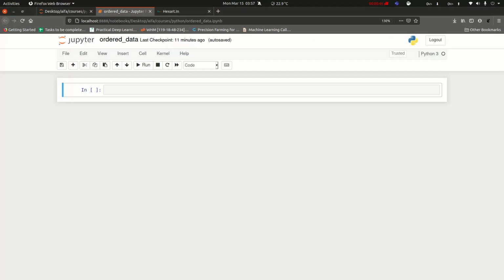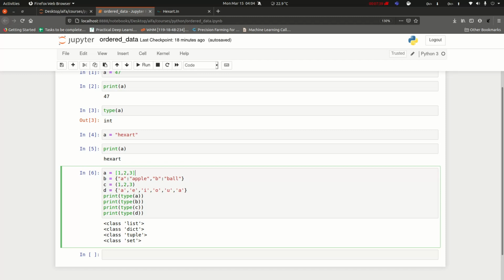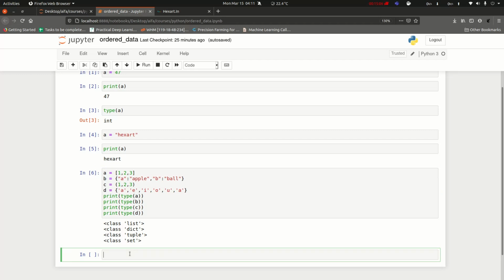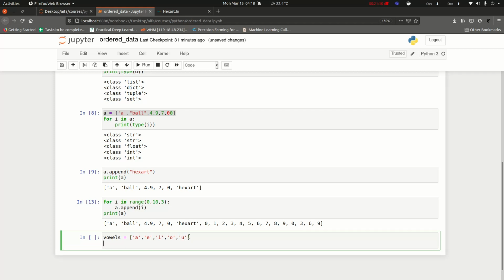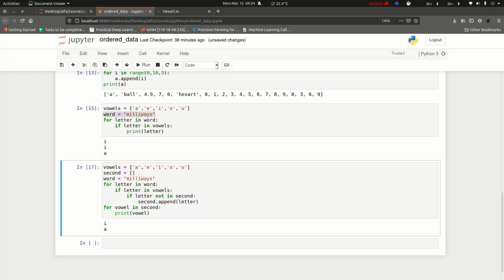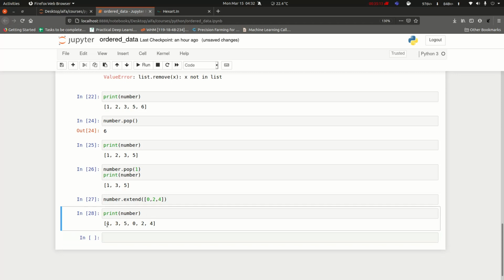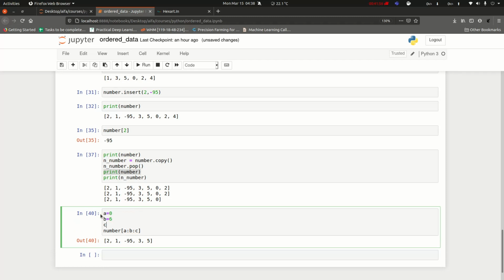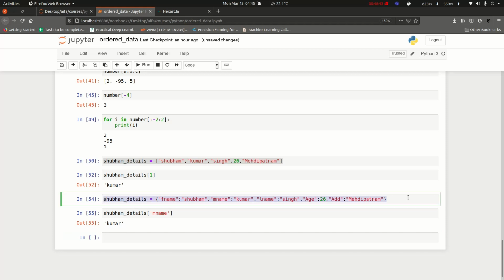Hexart.In | Workshop on Python Programming - 2